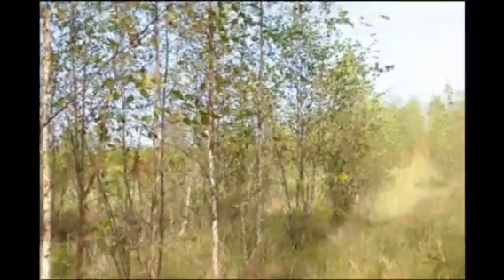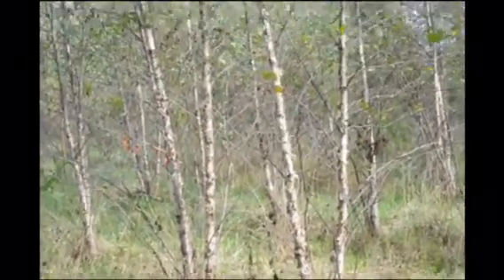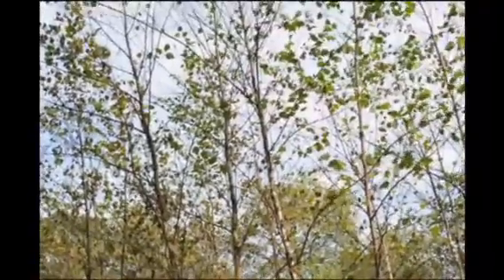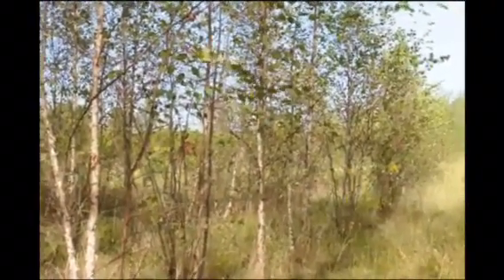River birch trees for sale w swamp rd bucks county we dig trees all over